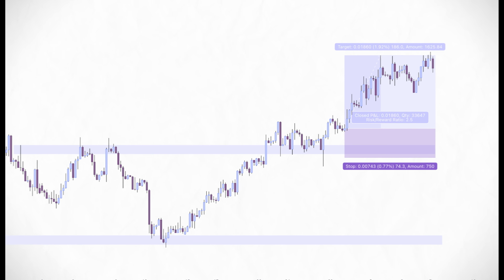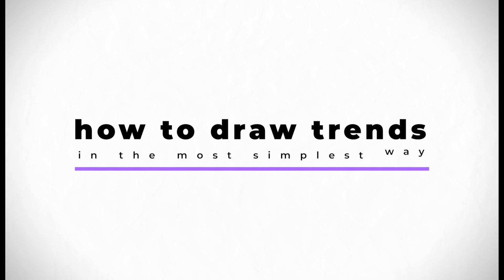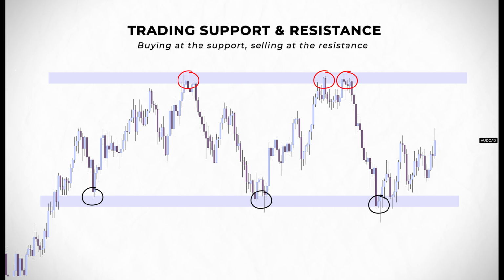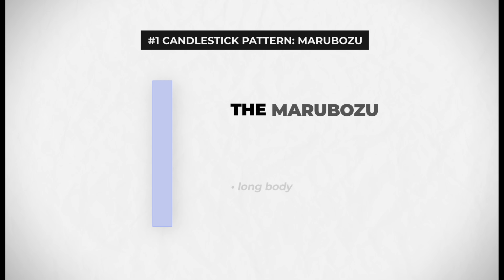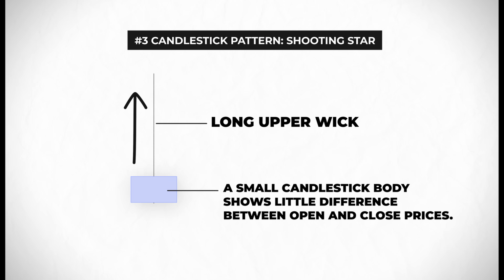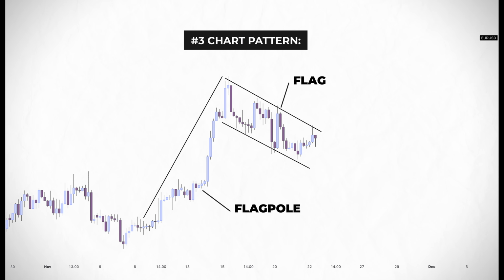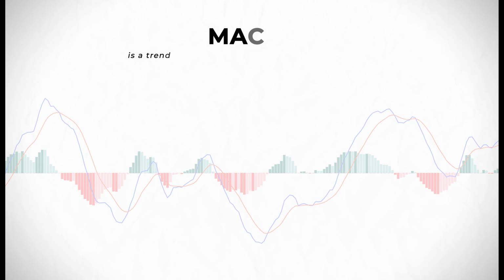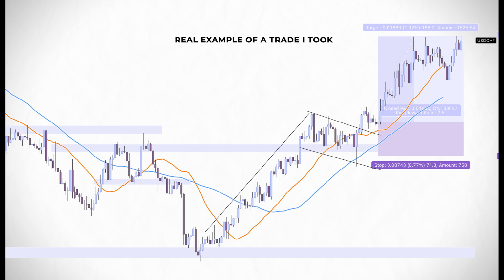An Incredibly Easy Full Technical Analysis Trading Course (For Beginners)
In this video, I'll unveil the essentials of Technical Analysis Course, laying out a clear path for your trading strategy. Whether you're just starting out or looking to enhance your skills, this Technical Analysis Tutorial for Beginners is tailored for you.

TIMESTAMPS:

0:00 - intro
0:40 - what is technical analysis in trading
01:40 - how to identify market trends/market structure
03:06 - how to draw trendlines
04:24 - support and resistance
06:22 - how to read candlestick pattern
09:24 - top 3 candlestick charts
12:45 - chart pattern in technical analysis
13:10 - double top chart pattern
13:45 - head and shoulders chart pattern
14:30 - bullish and bearish flag
15:55 - technical indicators
16:04 - how to use moving average
17:40 - how to read and use Relative Strength Index (RSI)
18:28 - how to trade using MACD indicator
19:24 - trade example of USDCHF
21:57 - outro

We'll delve into the core of Technical Analysis Forex, providing insights into how market movements can influence your Forex trading decisions. Also, if you're curious about how to do Technical Analysis in other markets, such as cryptocurrency, you'll find valuable tips here.

Expect to learn about key Technical Analysis Chart Patterns, which are the secret sauce to decoding market trends. This tutorial is not just a tutorial; it's a comprehensive course to understanding the nuances of Technical Analysis Trading Strategy.

For those new to this field, this Technical Analysis Guide for Beginners will simplify complex concepts, making it feel like a 'Technical Analysis for Beginners' course. You'll uncover Technical Analysis Secrets that can give you an edge in your trading journey.

So, whether you're a beginner or an experienced trader, this video is your gateway to mastering Technical Analysis and refining your trading strategy.